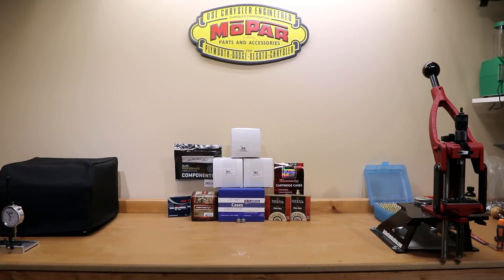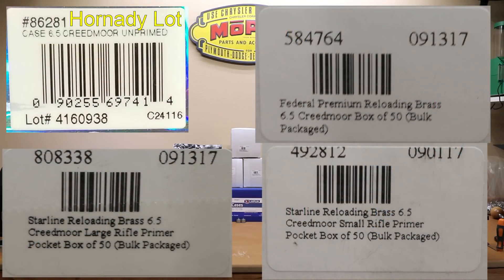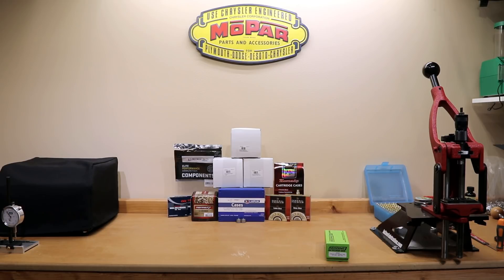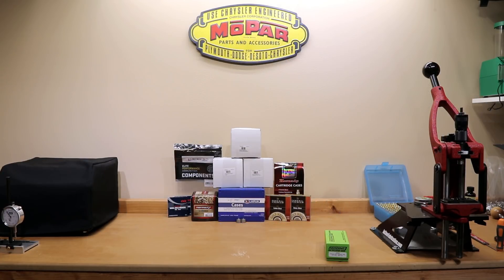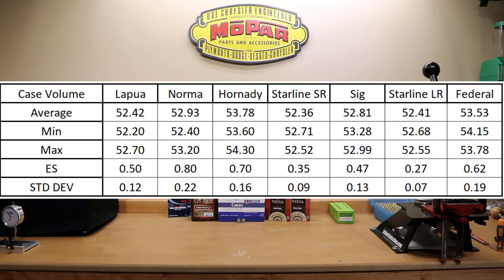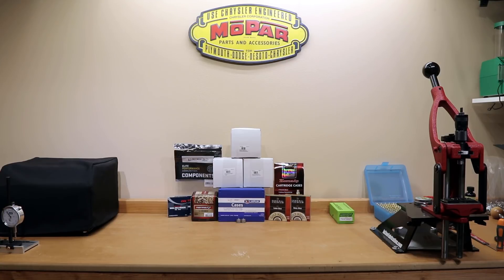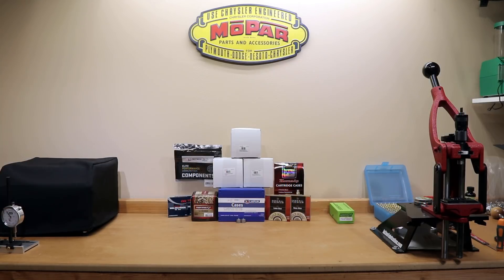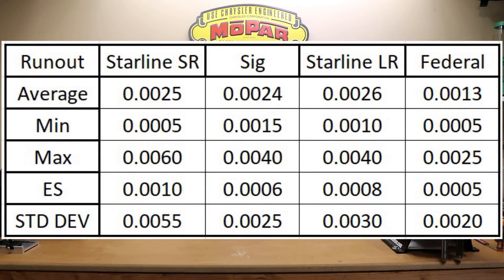Ultimate 6.5 creedmoor Brass Comparison guide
In this video we dive deep into 7 different types of brass for 6.5 Creedmoor. We look at Hornady, Lapua, Norma, Sig, Starline (in both large and small primer) as well as Federal Bulk Brass. Measurements for Case weight, Case volume, Neck wall thickness variation, OAL, Run out, as well as a velocity comparison for given charge weight is given.